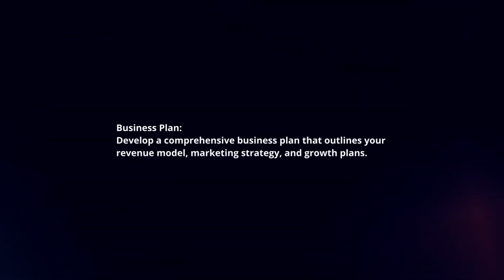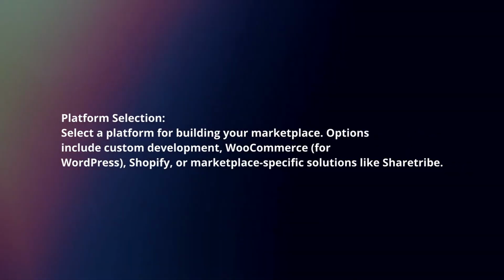How To Create An Online Marketplace Website In 2024?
In this video I will explain How You Can Create An Online Marketplace Website In 2024.